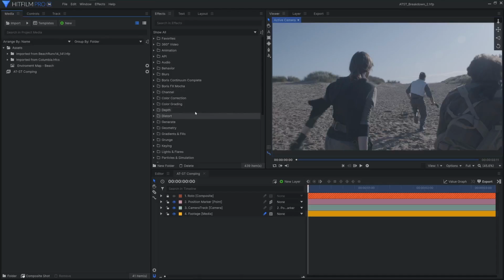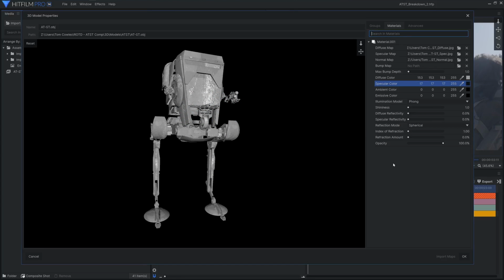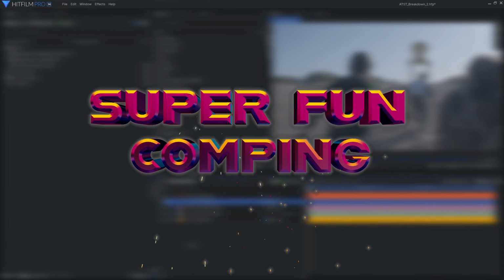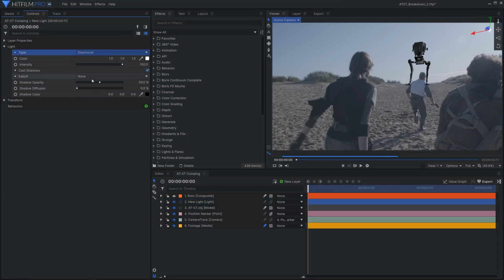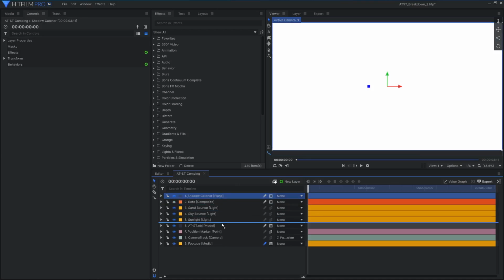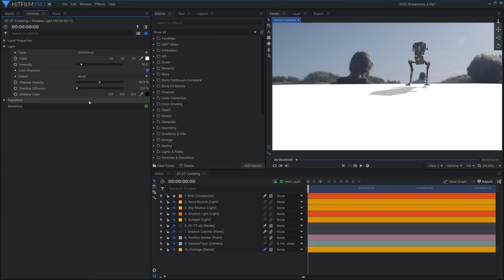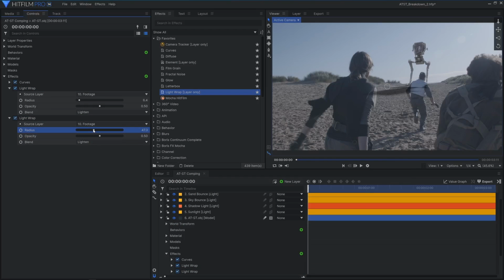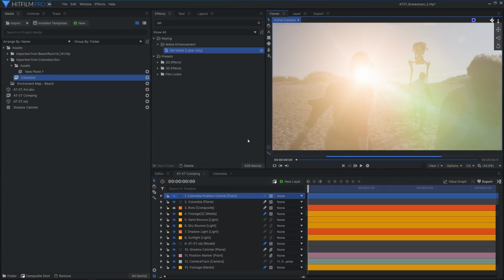Compositing 3D models into your Star Wars film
Learn how to texture your AT-ST 3D model so that it slots realistically into your scene. We show you how to place and recreate lighting, use color grading tools to match shadows and highlights to the RAW footage, and add a duo of light wraps to create blends between model and background.